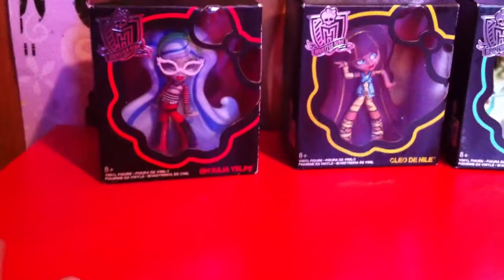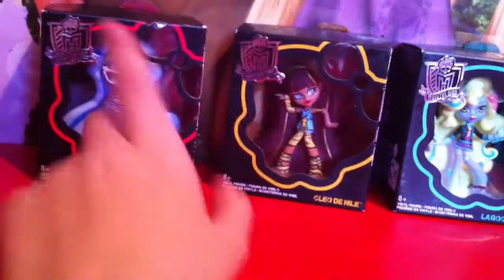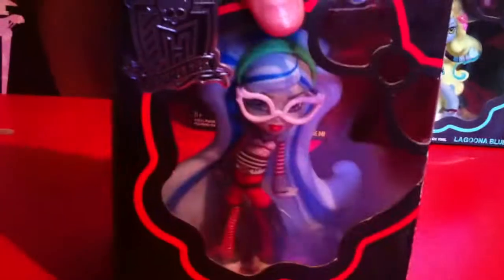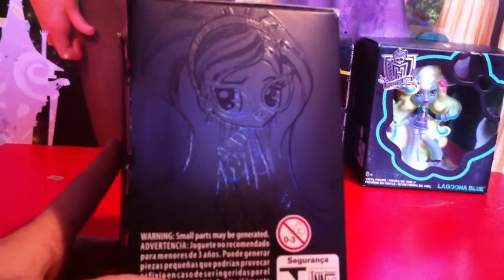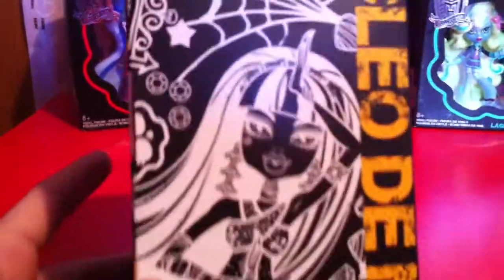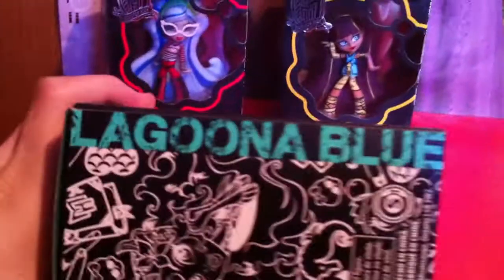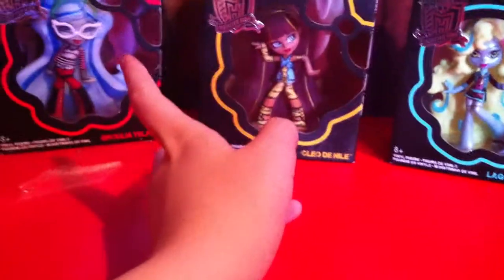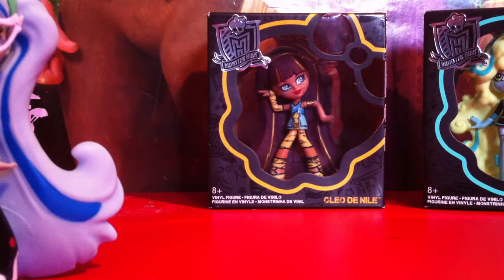Monster High vinyl figures in box